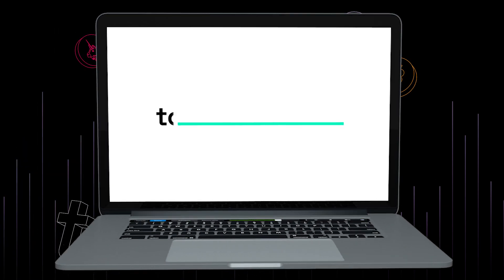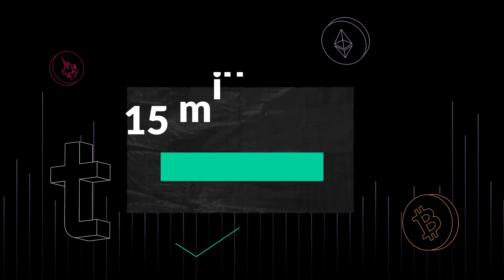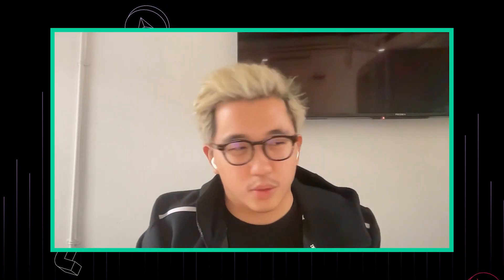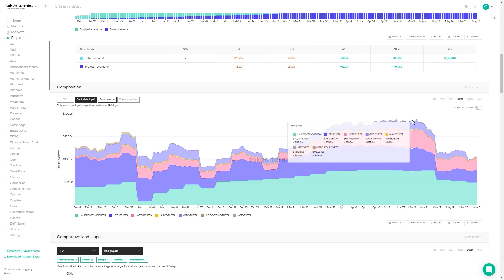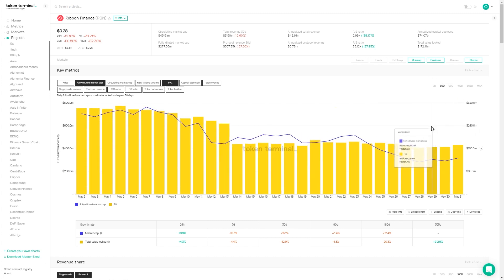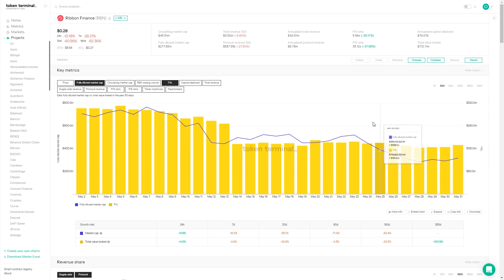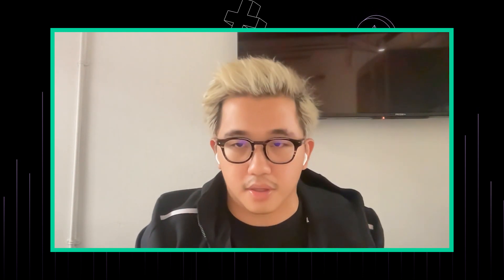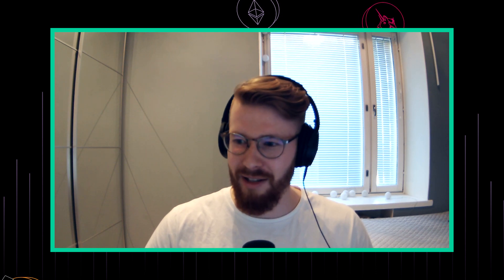15-minute fundamentals with Ribbon Finance | Token Terminal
In 15-minute fundamentals, we break down the business of a crypto project and learn about the drivers behind the data you can see on Token Terminal's charts. In this episode, we dive into the current state of Ribbon Finance with Co-founder Julian Koh.

Timestamps:
00:00 What is Ribbon Finance?
01:05 Differences between Ribbon v2 & v3
03:05 Breaking down Ribbon's core products (Theta Vaults)
06:24 Business model
07:21 Protocol revenue split
09:42 Growth drivers & challenges
12:18 Token incentives
13:27 User composition
14:19 Future use cases
15:36 What's next for Ribbon?

The information provided in this episode does not constitute investment advice, financial advice, trading advice, or any other sort of advice and you should not treat any of our website's content as such. Token Terminal does not recommend that any cryptocurrency or token should be bought, sold, or held by you. Do conduct your own due diligence and consult your financial advisor before making any investment decisions.